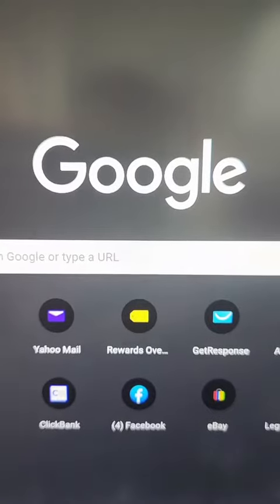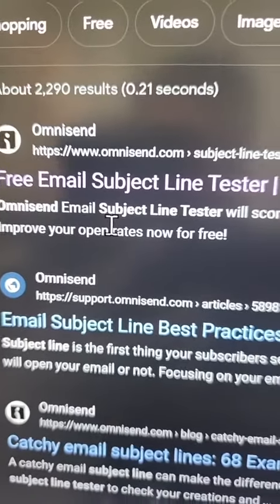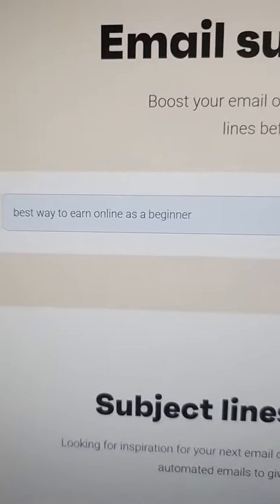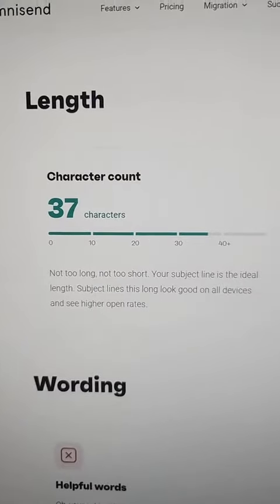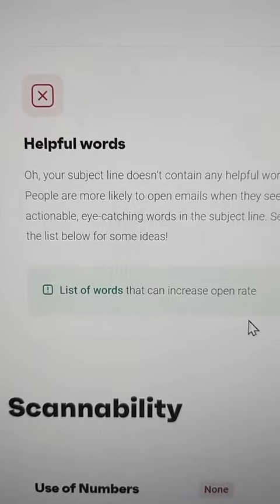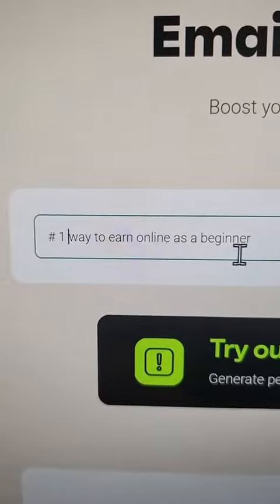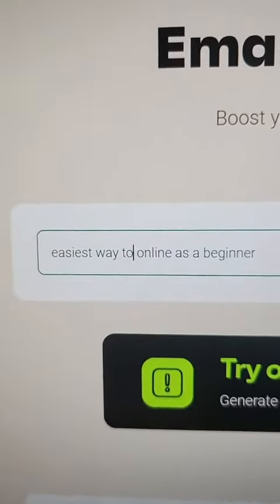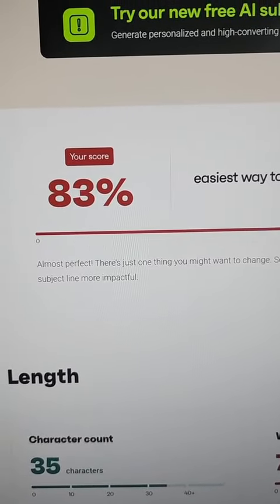Tips For Email Marketing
Writing out an email campaign where you're telling your story is the best way to connect with your audience.

Tool I Use For Youtube:🔻
Sony ZV-1 Camera
Rode Wireless Go 2 Microphone